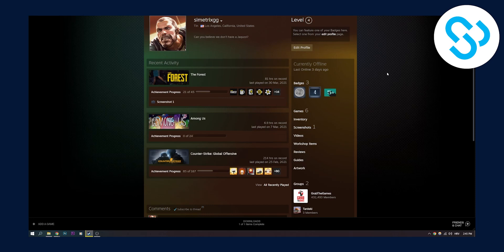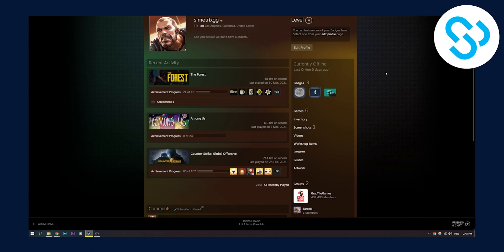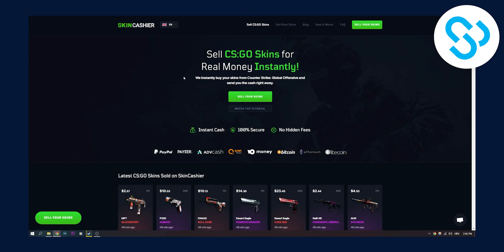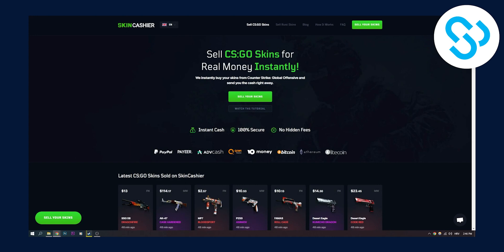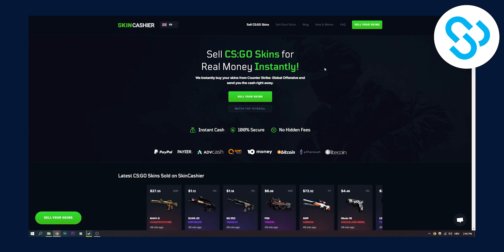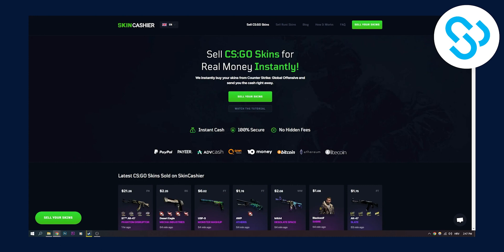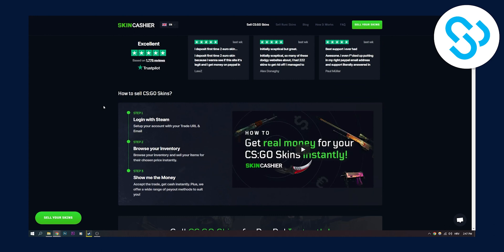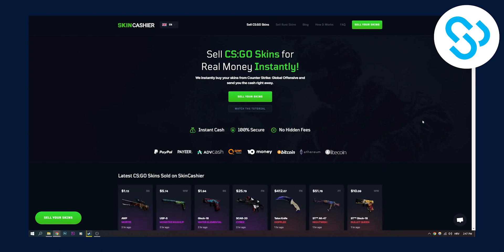How to Withdraw Money From Steam In 2024 (Easy & Simple)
In this video, I will show you how to withdraw money from steam